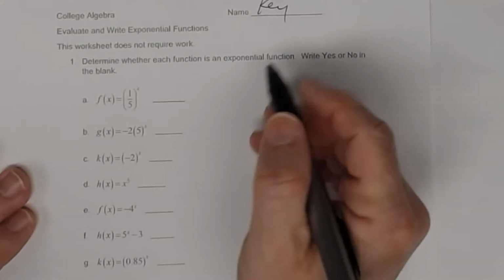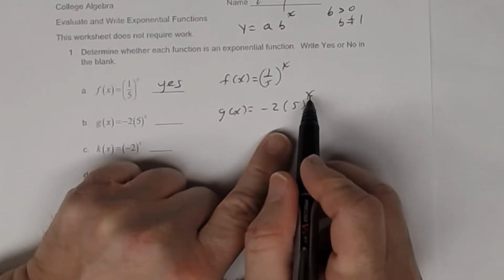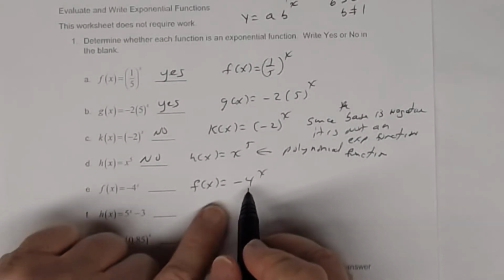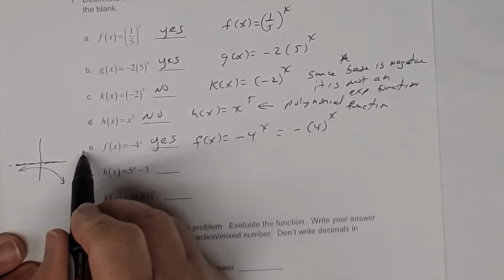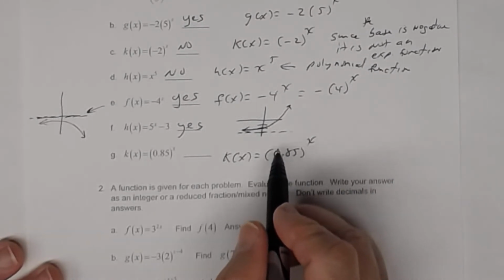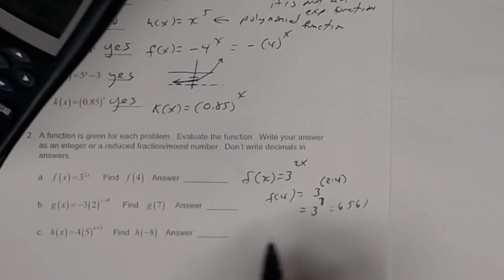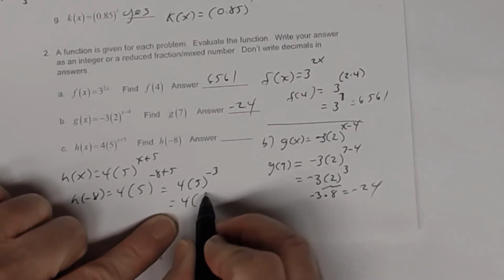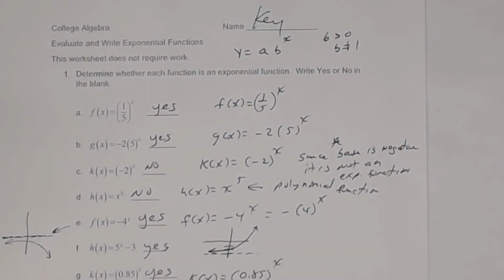Evaluate and Write Exponential Functions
This is the key to the worksheet on determining if a function is an exponential function and also how to use the calculator to evaluate exponential functions.